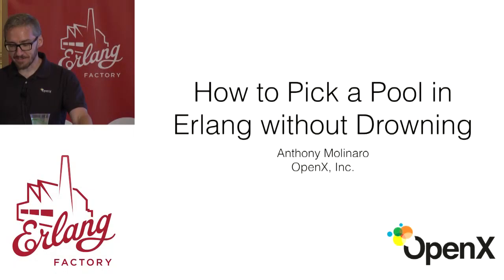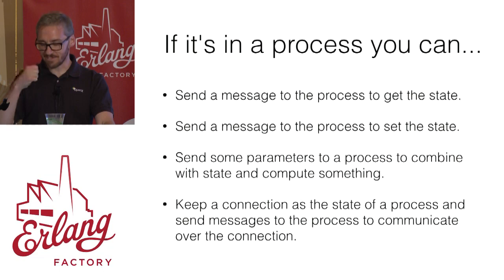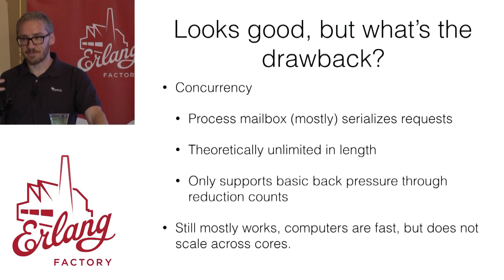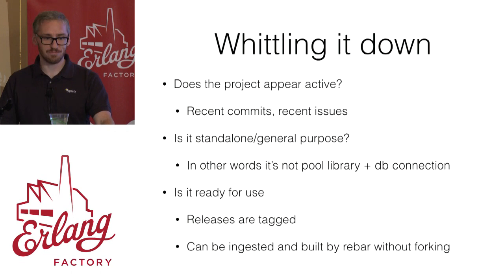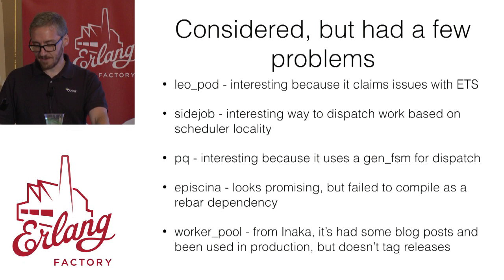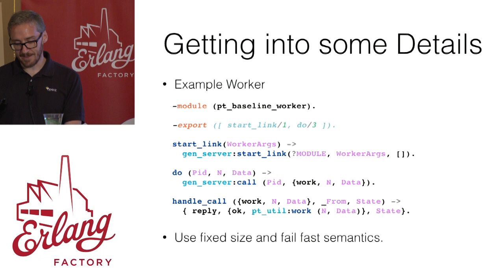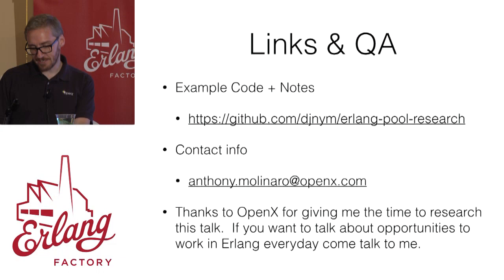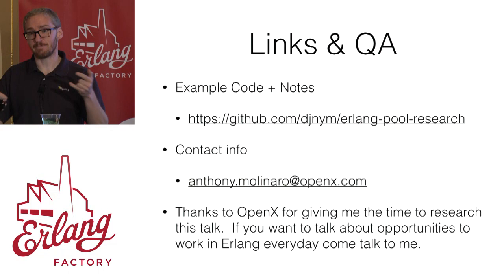Erlang Factory SF 2015 - Anthony Molinaro - How to pick a Pool in Erlang without Drowning